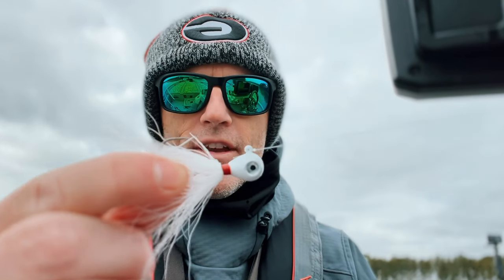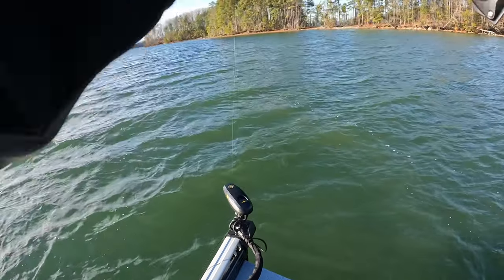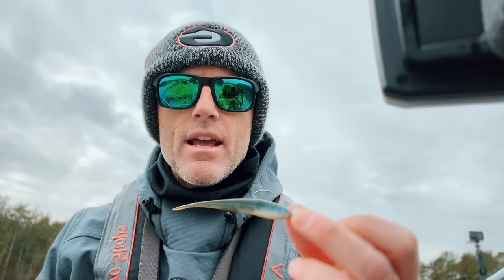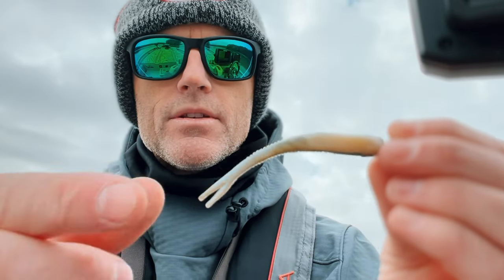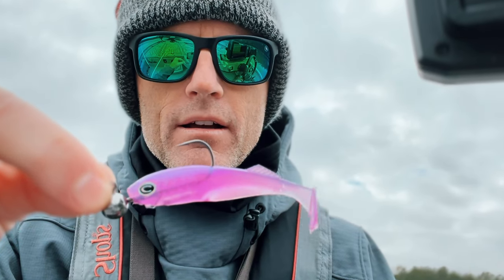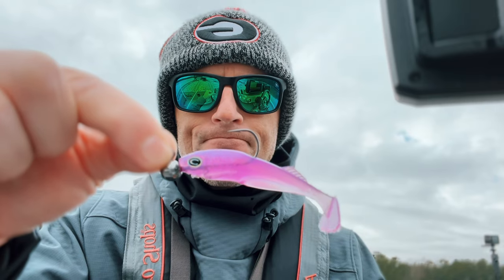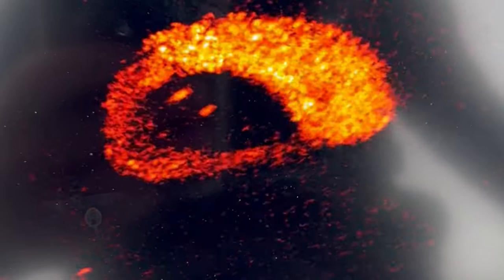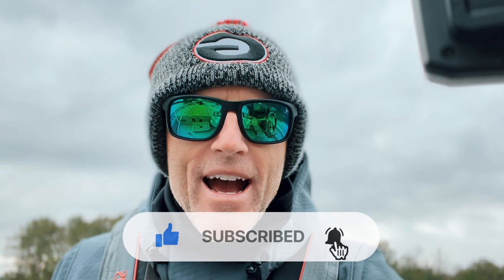Discover the Triple Threat for Conquering Suspended Winter Bass!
Winter Bass Fishing can be extremely difficult with fish suspending in deep ditches around bait balls.      With millions of bait fish to eat, how do you get them to commit to your lure?   In our latest video, we showcase (3) proven and effective lures that can help get more bites and put more fish in the boat.